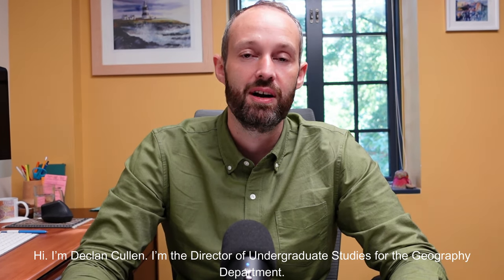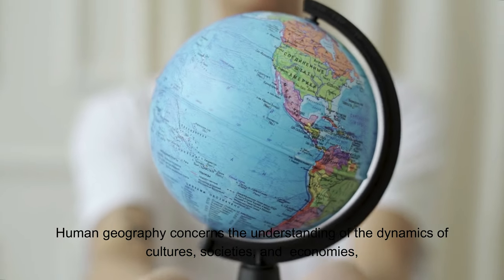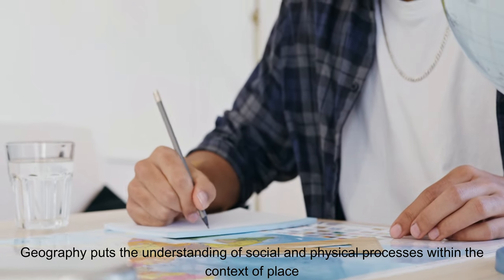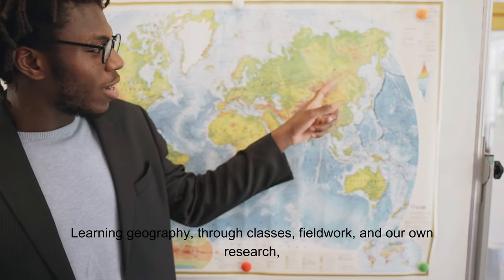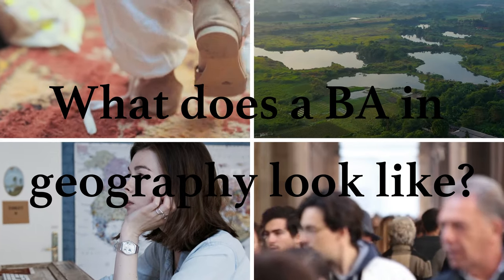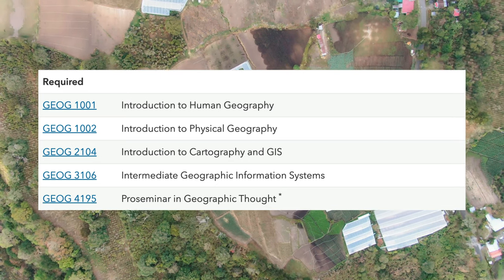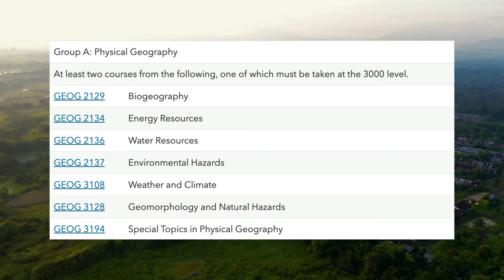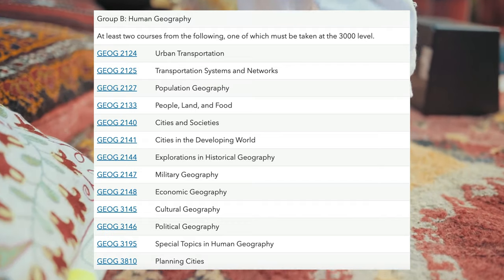What is Geography? | Geography Department at GWU Advising Videos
In this video, Dr. Declan Cullen guides the viewer to explain what exactly is
geography, who studies it, how do they study it, and what, exactly, do they
study?

Geography puts the understanding of social and physical processes within the
context of place - recognizing the great differences in cultures, political systems,
economies, landscapes, and environments across the world, and exploring the
links between them.

You should speak to your advisor to see if a double major in Geography could
be right for you.